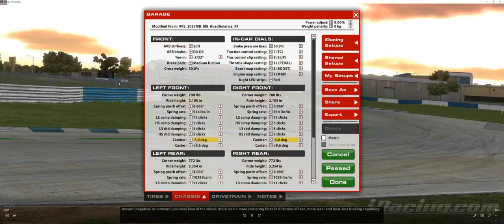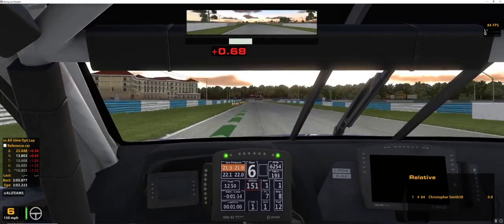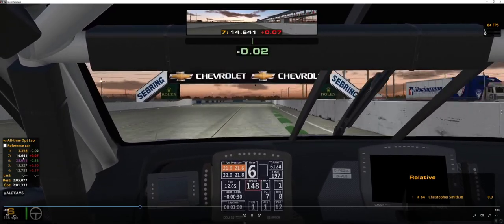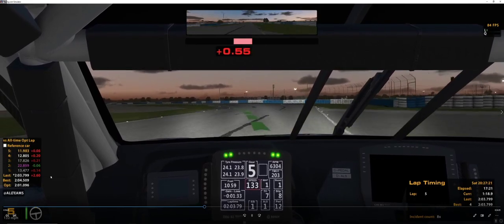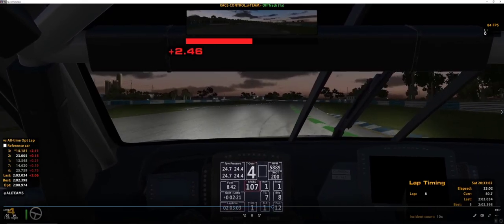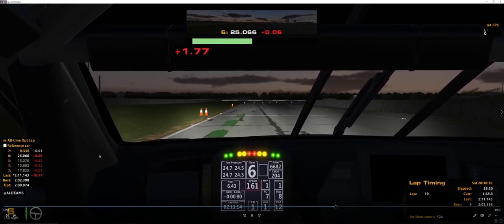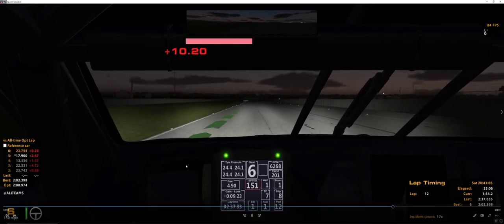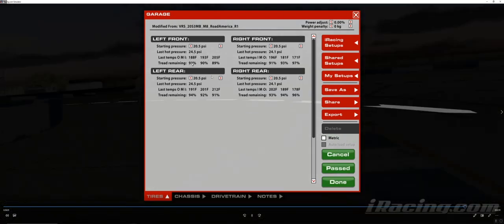Sebring Practice BMW Day 24